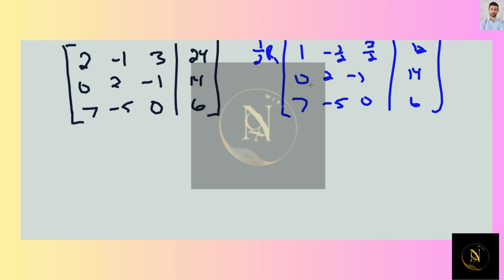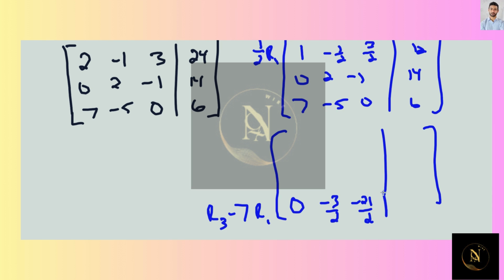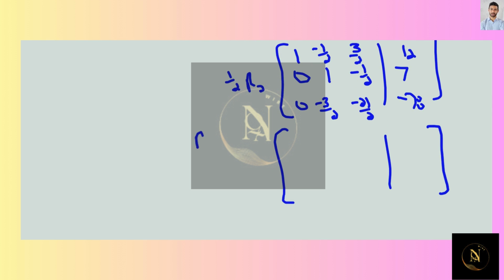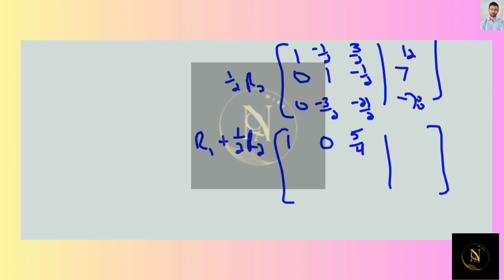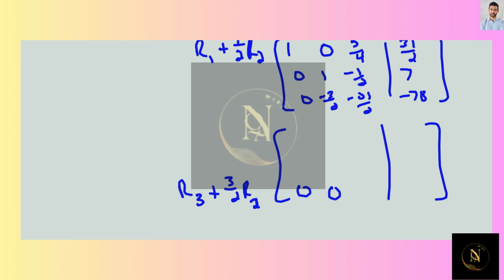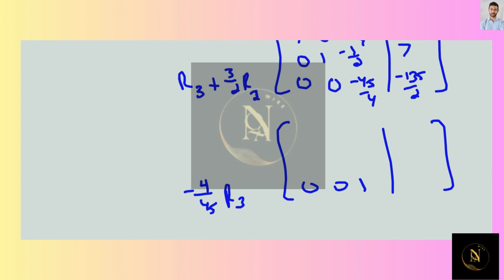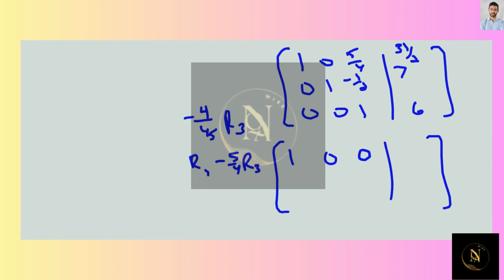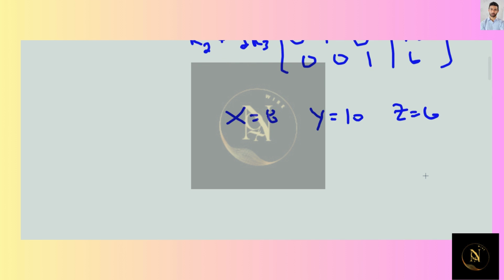[Math] In Exercises use matrices to solve the system of equations, if possible. Use Gauss-Jordan el